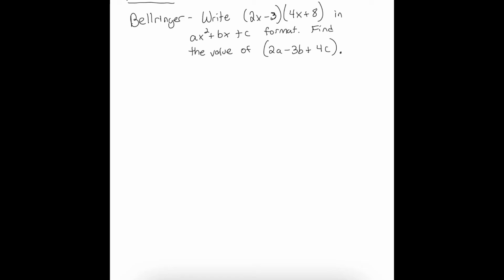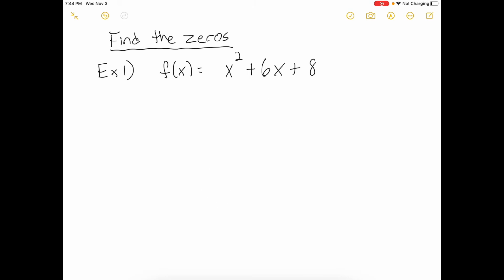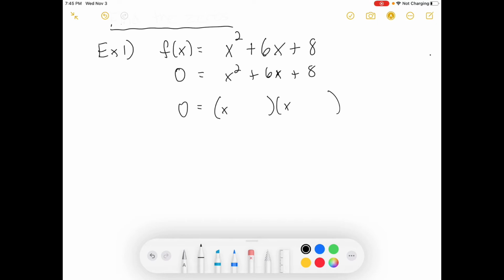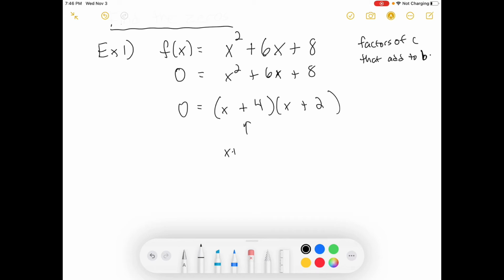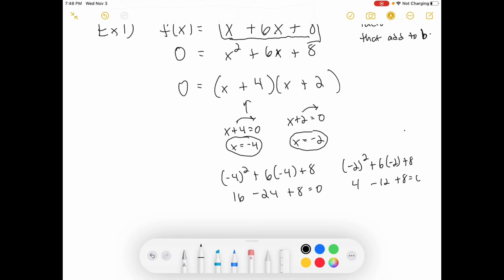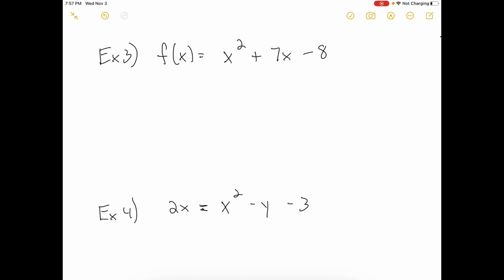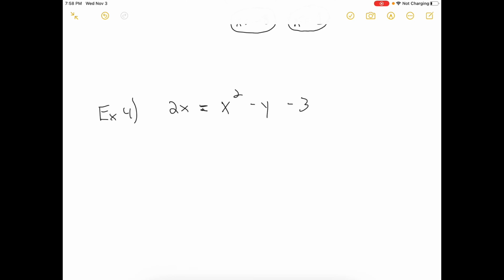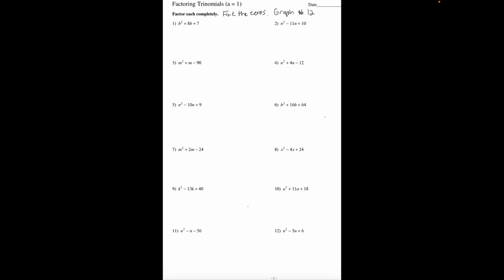Finding Zeros of Quadratics